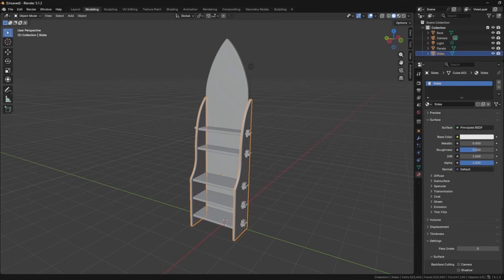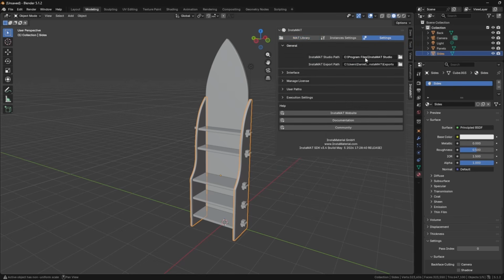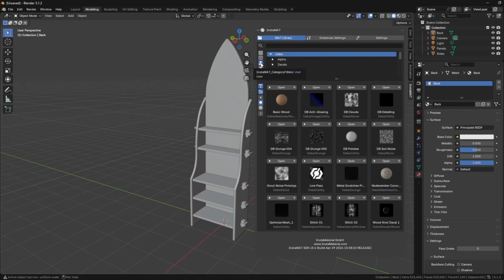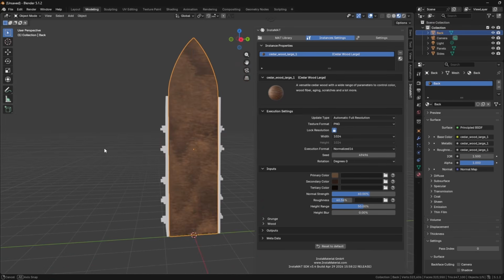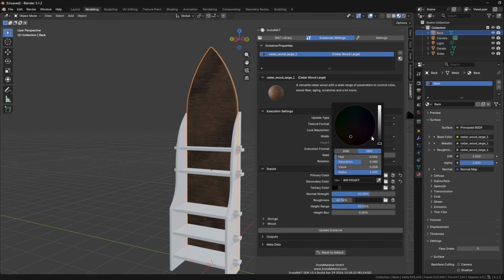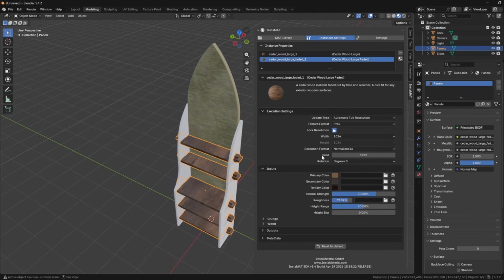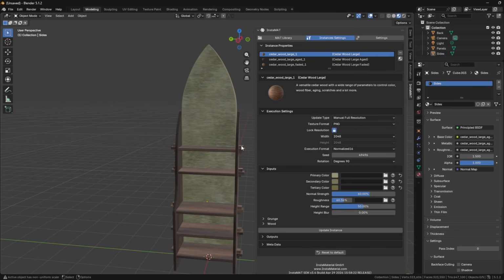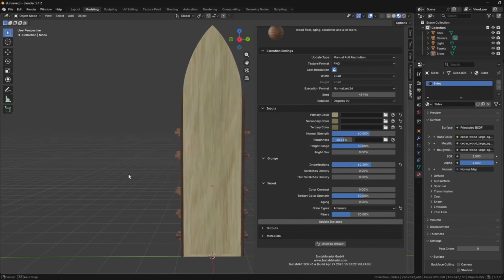Getting Started with InstaMAT for Blender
Learn how to install InstaMAT for Blender and import a material from InstaMAT Studio's massive library of high quality, procedural materials. InstaMAT for Blender brings powerful material and asset processing to the popular open-source modeling package. Easily browse and render your materials and Elements and adjust dynamic properties - all within Blender.